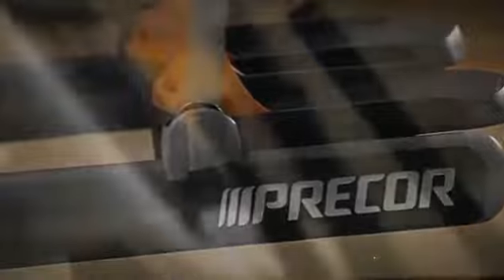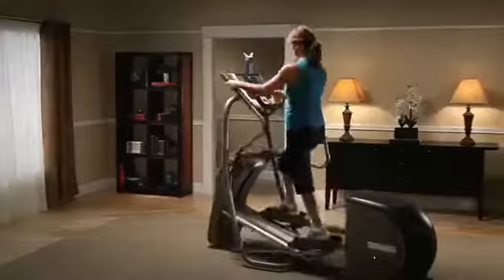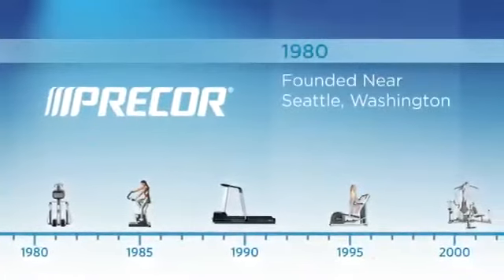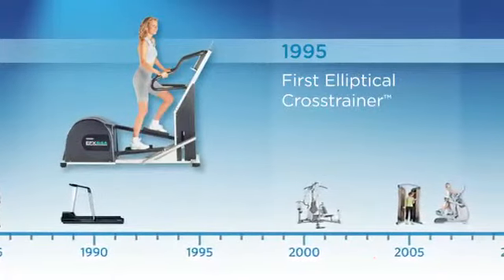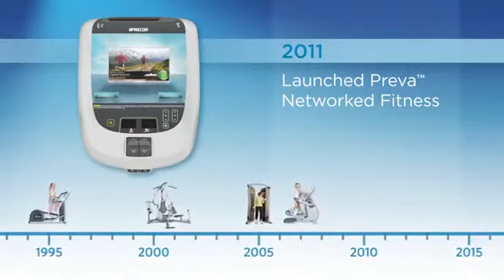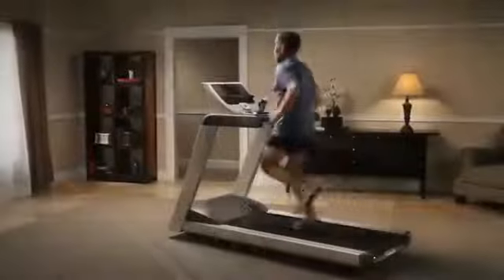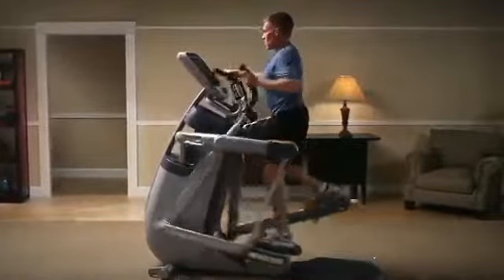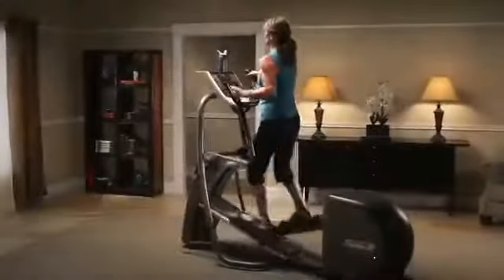Precor Premium Fitness Equipment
Precor manufactures premium fitness equipment chosen by health clubs, hotels, universities, and fitness enthusiasts around the world. Precor - Fitness Equipment - Commercial Exercise Equipment - Home Gym - Precor